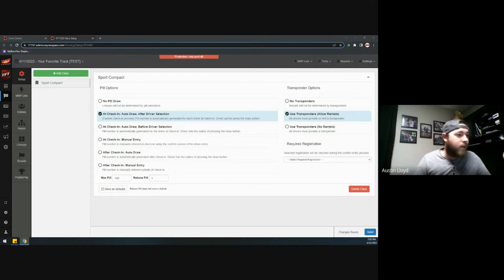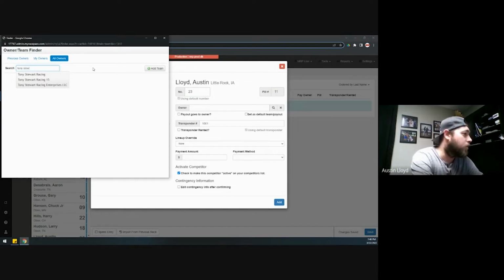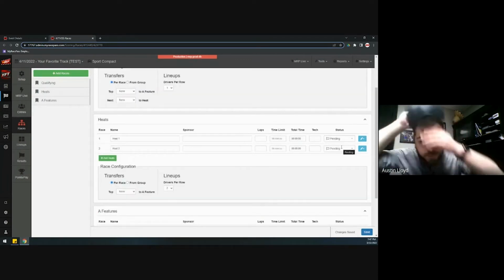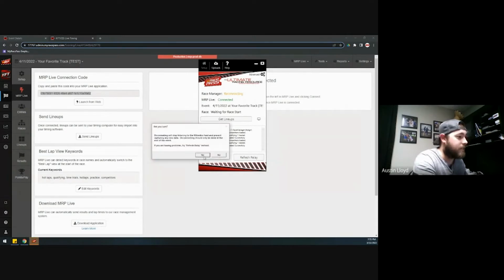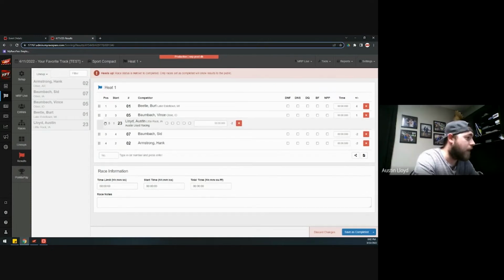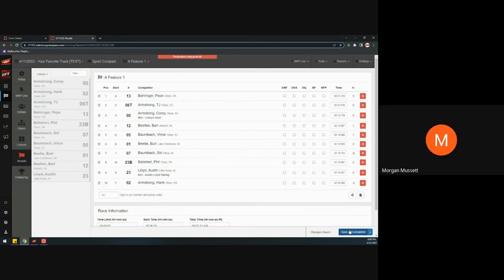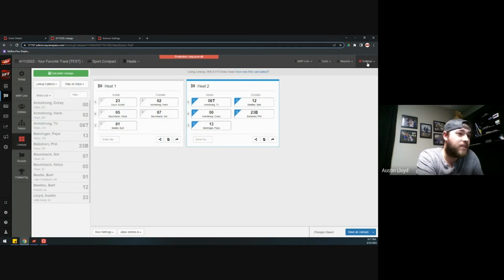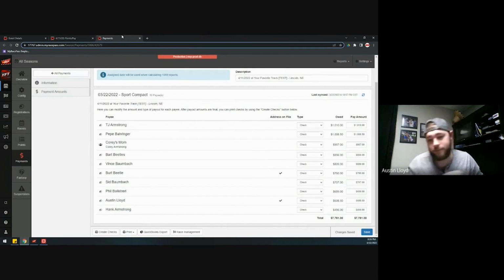2022 MyRacePass Webinar - 03/22/2022 - IMCA Focused 2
Session 2 - IMCA Specific
- Race Management
- Connecting MRP Live to your scoring system
- Setup tab of an event
- Lineup options to choose
- Importing results
- Adding points/pay schemes
- Calculating points/pay
- Working in Payments tab